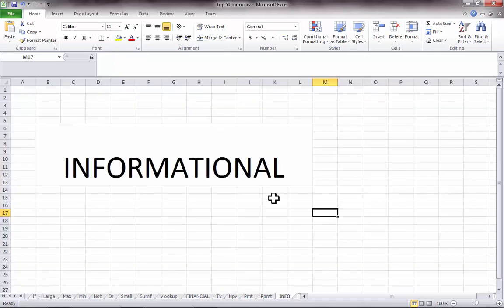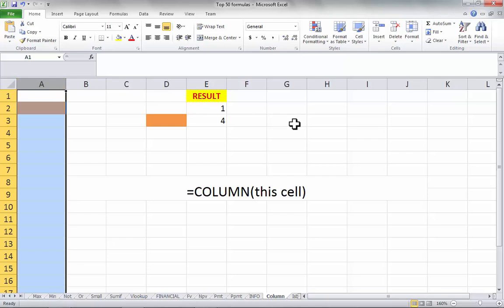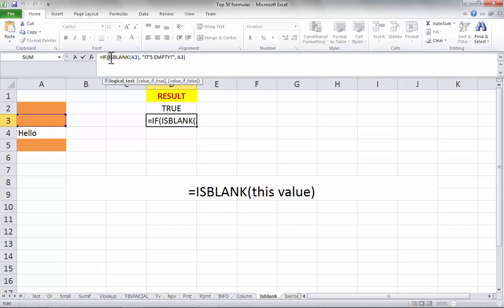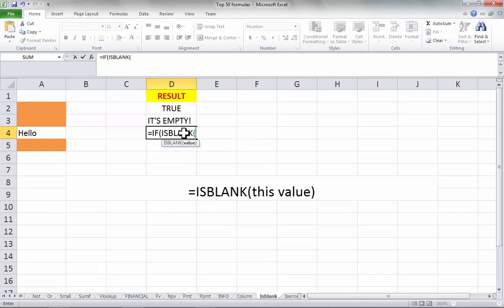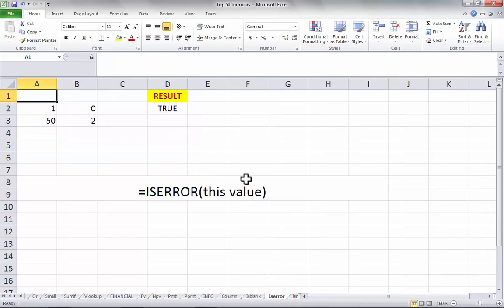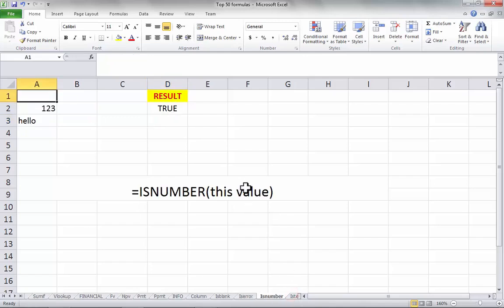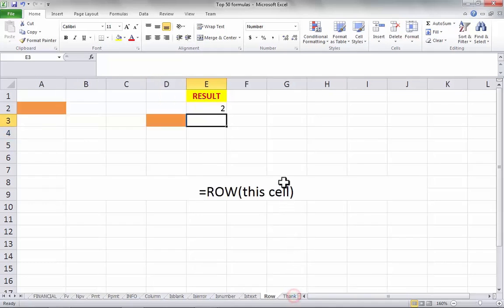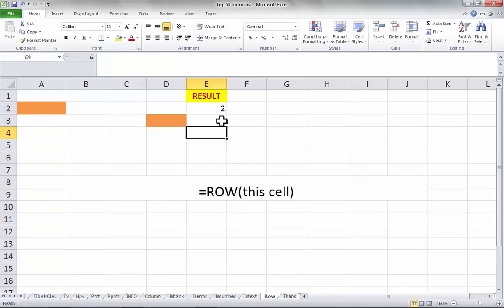FreeCourseWeb com 08 Informational Formulas In Excel